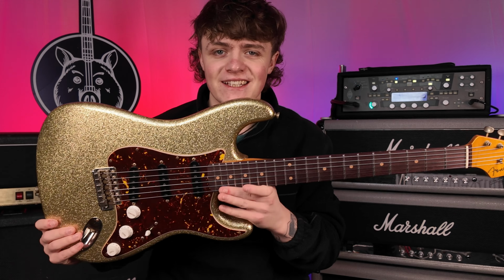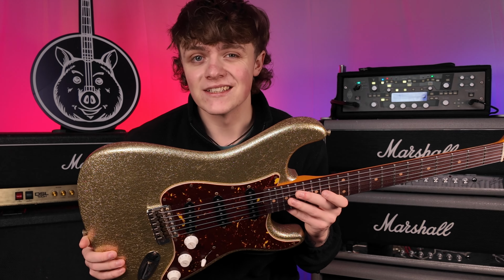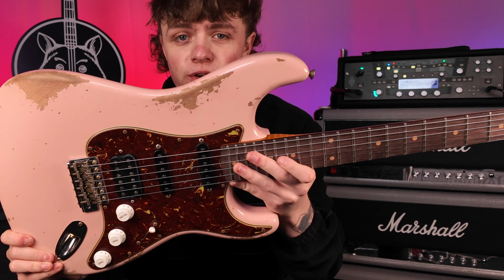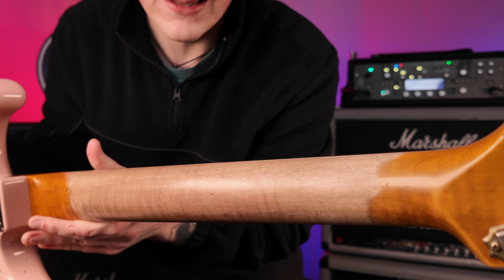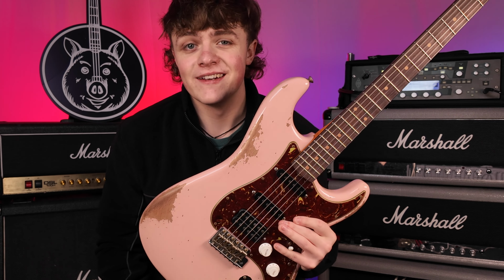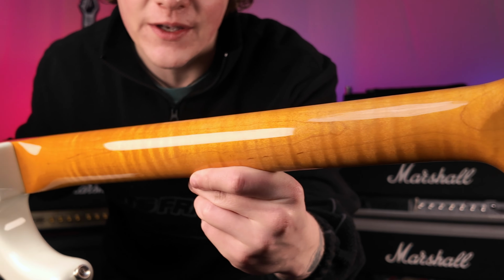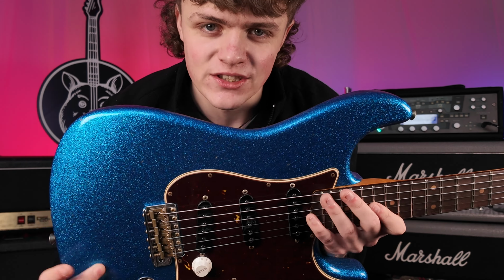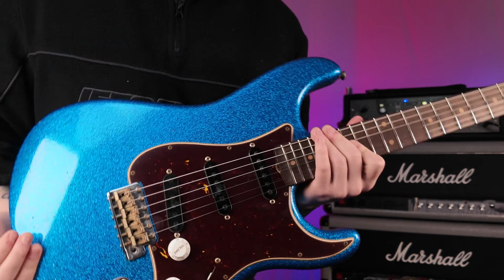Mega Fender Custom Shop Haul!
Hello everybody,  welcome back to Squealing Pig Guitars the home of luxury guitars in Nottingham, England.
Guitar playing and edited by : Ben Keightley
To find out more on the Fender featured in today's episode.

Intro 0:00-1:24
Guitar 1 1:24-5:10
Guitar 2 5:10-9:21
Guitar 3 9:21-11:56
Guitar 4 11:56-16:05
Final Thoughts 16:05-16:37
Outro 16:37-16:50